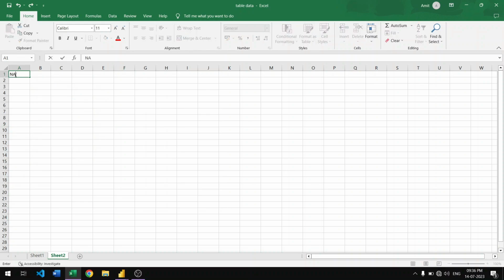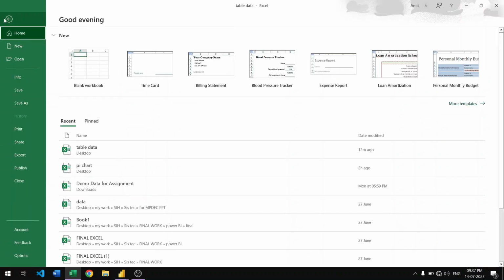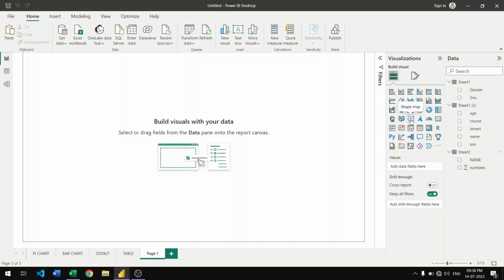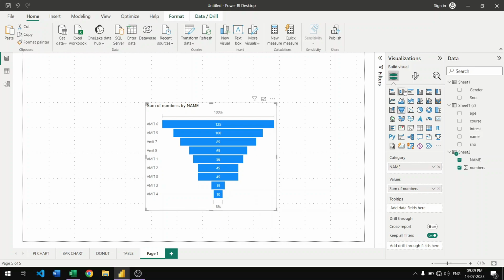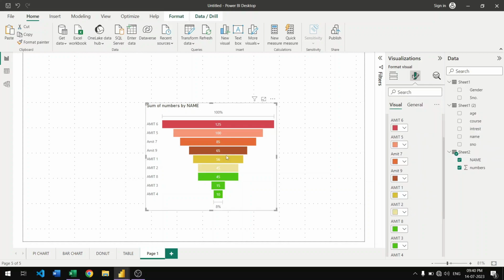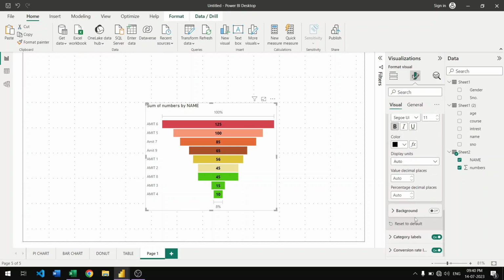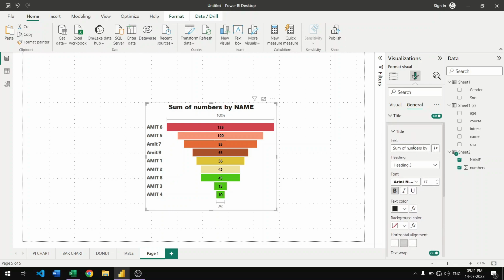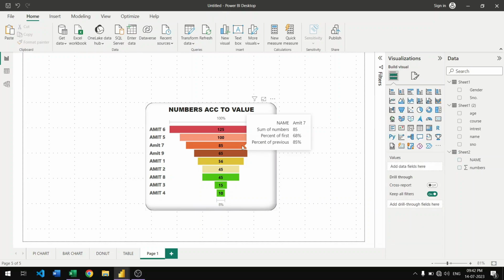1.5 How to create a Funnel Chart in Power BI | Power BI Tutorials for Beginners | technologywithamit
How to create a Table  in Power BI | Power BI Tutorials for Beginners | By Amit Patel